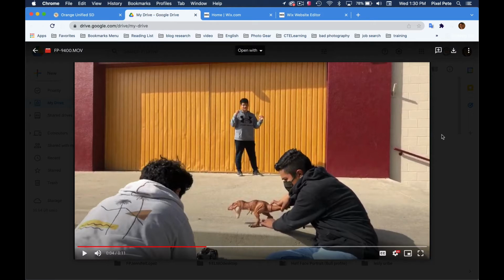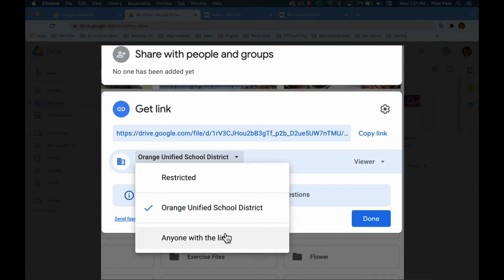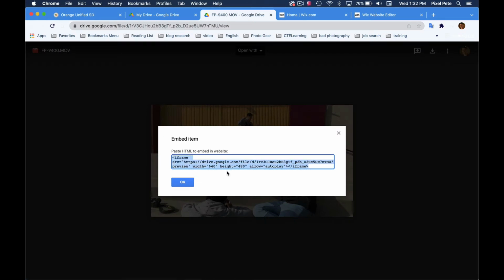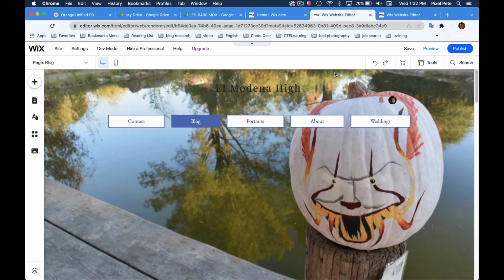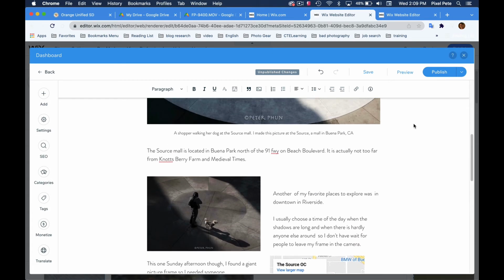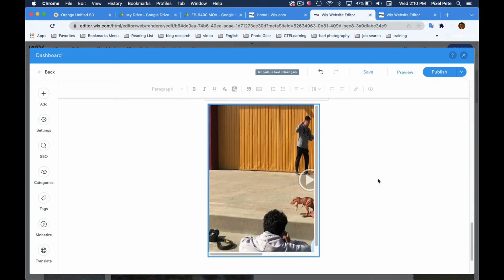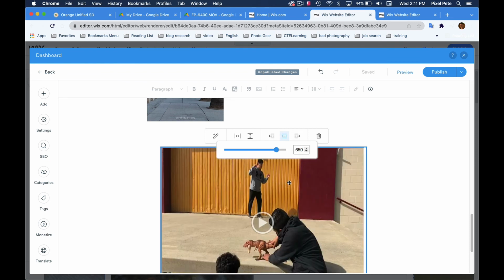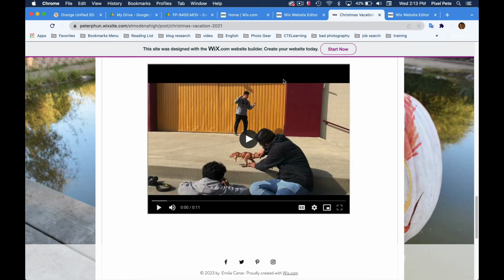Using Google Drive to stream video.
Uploading video to Google Drive to stream video and how to embed the video in Wix.com to play it.